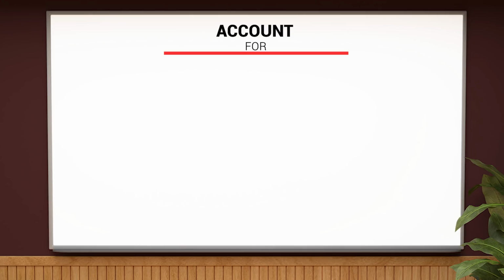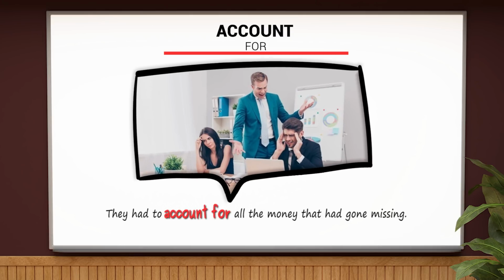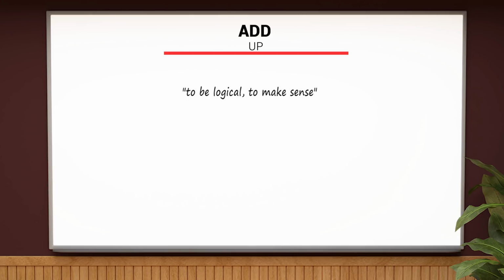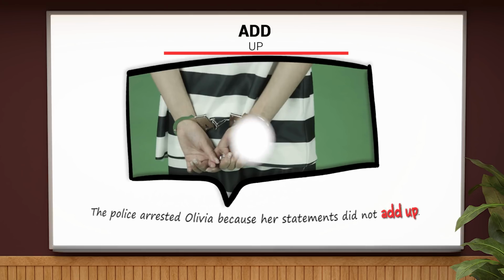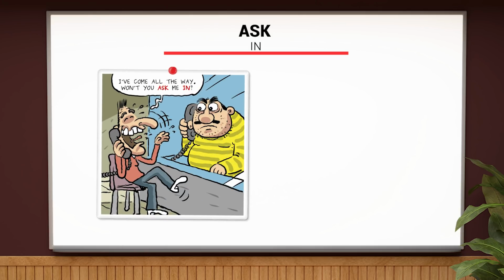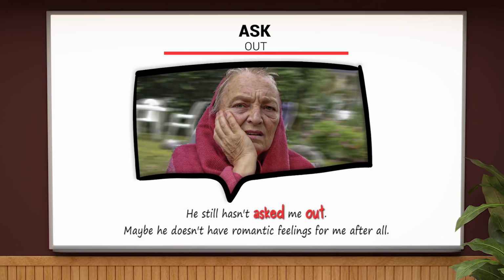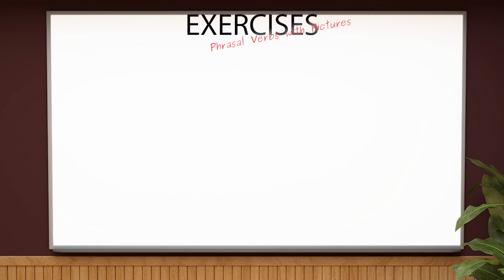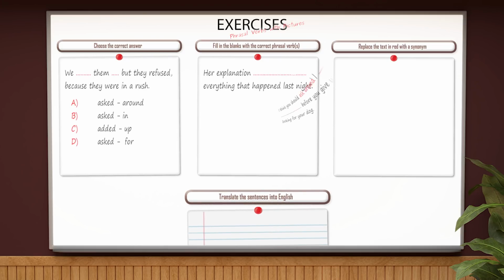Phrasal Verbs 1/38: Account for, Add up, Ask around, Ask for, Ask in, Ask out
In this video of phrasal verbs, we will be focusing on six new phrasal verbs from the book, Phrasal Verbs with Pictures: Account for, add up, ask around, ask for, ask in, ask out.